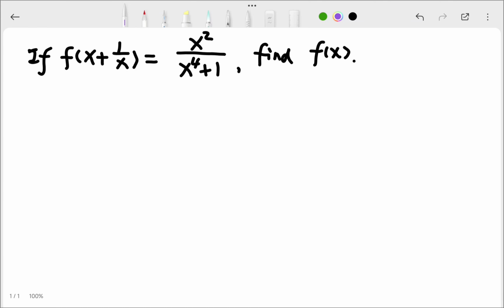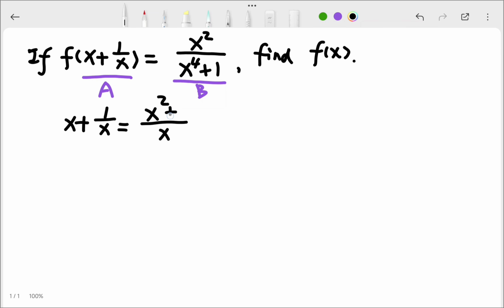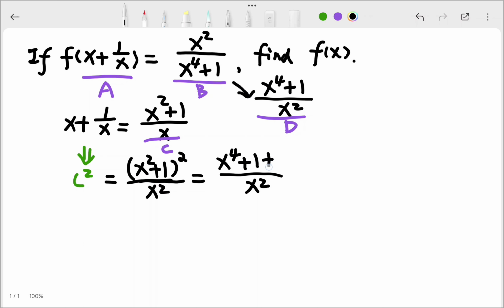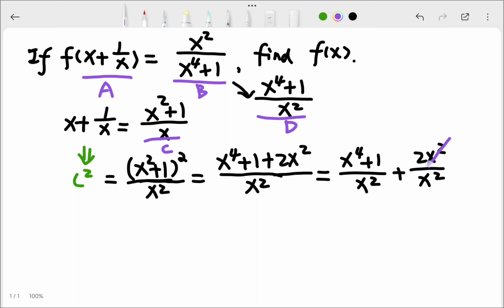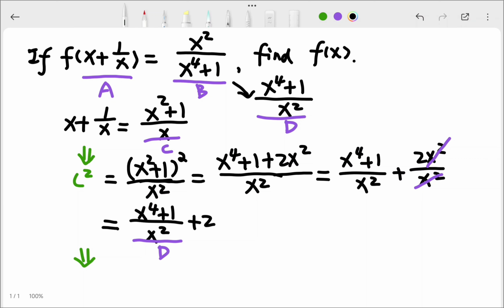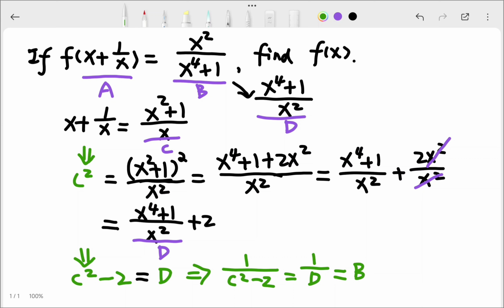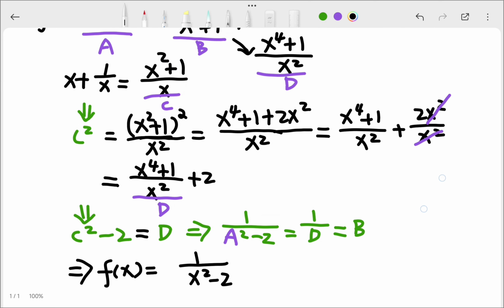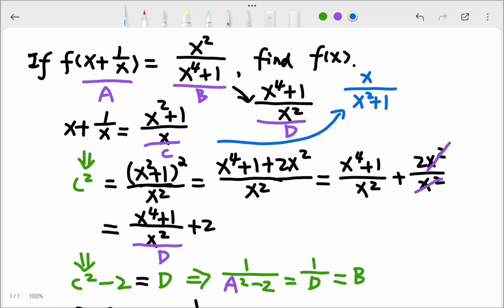An algebra example （demonstration of train of thought)